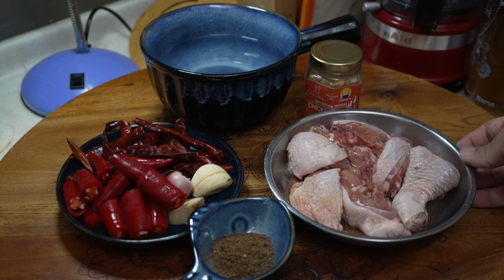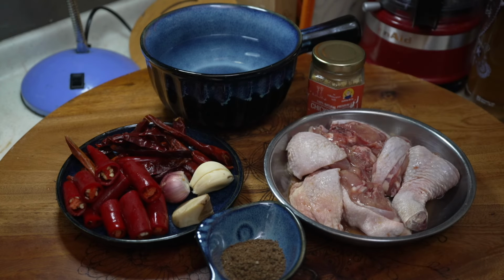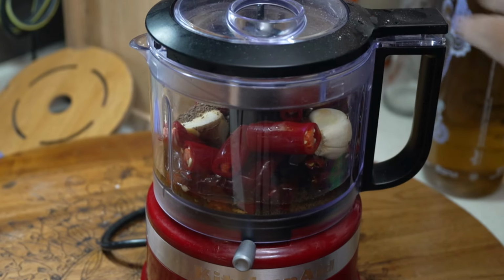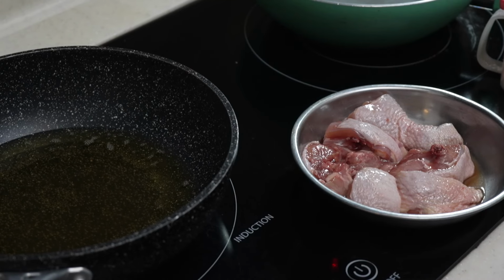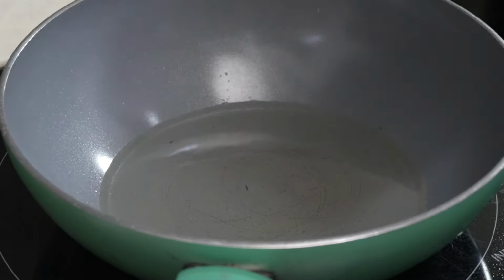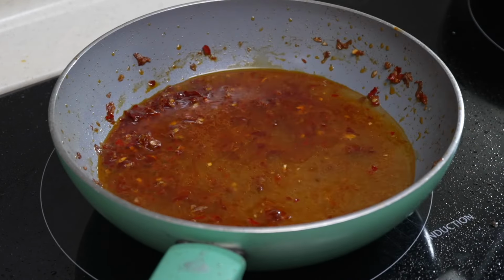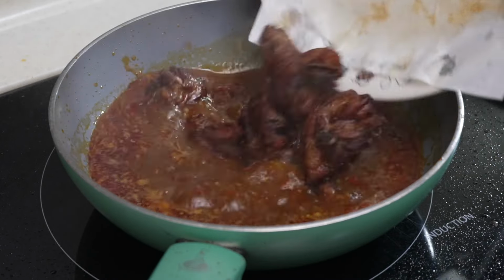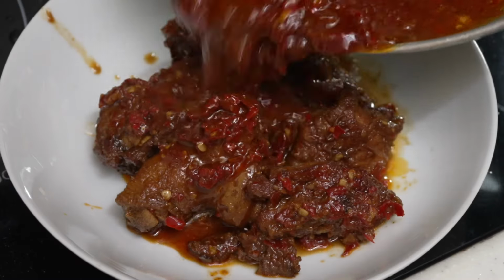Ayam Pedas Lombok | Spicy chicken | Cooking Ah Pa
Ayam Pedas Lombok. After Ah Pa saw how Mark Wein eaten this in Lombok, Ah Pa always wanted to try it. Since I can't really go there now, i might as well make it my own, haha.

Ingredients:
250g of chicken thighs (marinate with light soy sauce, fish sauce and white pepper)
1 tablespoon of roasted belacan powder
10-15 dried chilies (rehydrated)
4-5 big fresh chilies
1 bowl of chicken stock (1-2 teaspoons of Cooking Ah Pa chicken stock + hot water)
Some corn-starch (use corn-starch to coat the chickens before deep frying)

Seasonings:
A little bit of Oyster sauce
A little bit of light soy sauce
A little bit of Ong Ky premium fish sauce
A little bit of sweet soy sauce

Dark Soy Sauce (Yuen Chun Brand)
Ah Pa has changed to a new dark soya sauce recently as this can gives me the dark colour I wanted and it doesn’t make my dish bitter.